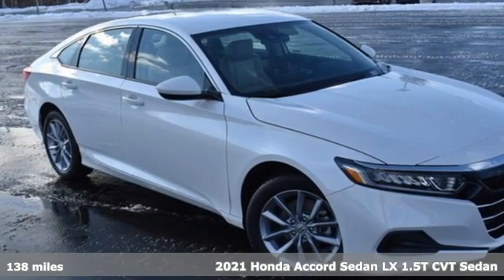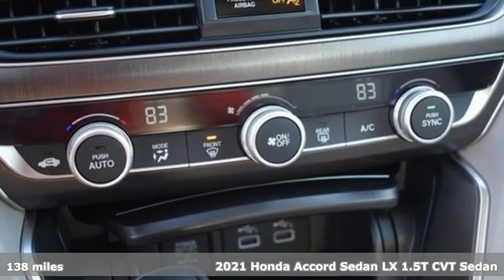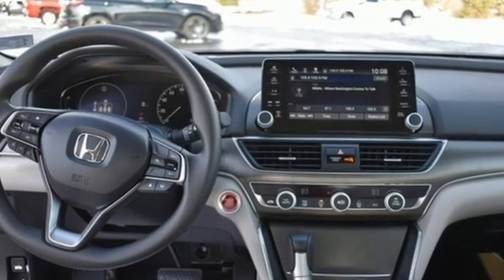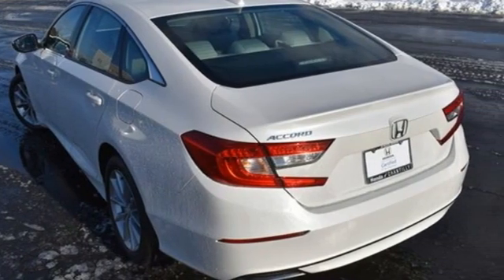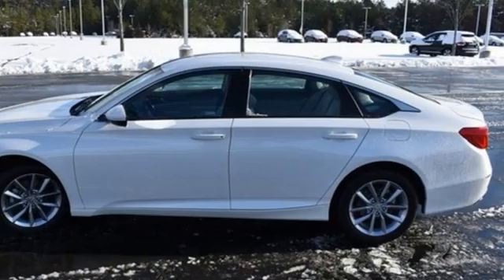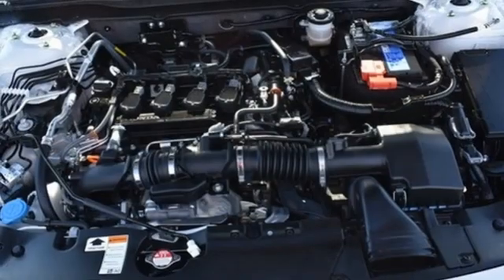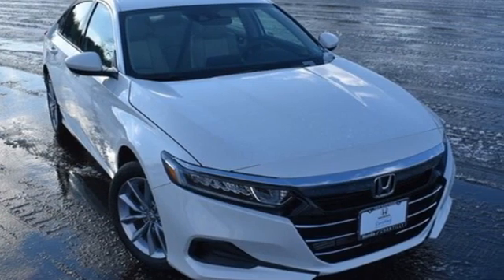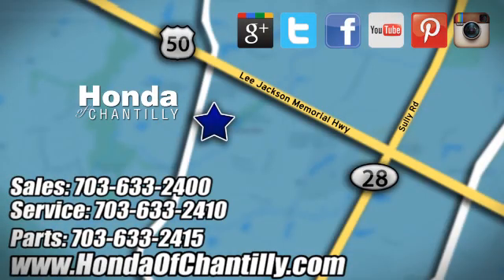Used 2021 Honda Accord Washington DC MD Chantilly, DC LCMA115592 - SOLD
Year: 2021
Make: Honda
Model: Accord
Trim: LX
Engine: 1.5T I4 DOHC 16V Turbocharged VTEC
Transmission: CVT
Color: White
Mileage: 138
Stock #: LCMA115592
VIN: 1HGCV1F12MA115592
Clean CARFAX. White 2021 Honda Accord LX Priced below KBB Fair Purchase Price! CVT FWD 1.5T I4 DOHC 16V Turbocharged VTECbrbr30/38 City/Highway MPGbrbrbrWe make every effort to provide accurate information but please verify options and price with management before purchasing. All vehicles are subject to prior sale. All financing is subject to approved credit. Dealer installed options are additional. Stock photo colors, options and trim levels may vary. Not responsible for typographical errors. Published price subject to change without notice to correct errors and omissions or in the event of inventory fluctuations. Vehicle offers/prices & internet price quotes valid for 48 hours from initial posting date, subject to change by dealer/manufacturer without notice. Vehicles may be in transit to dealer. Vehicle photos may not match exact vehicle. Please call to confirm availability status. All prices exclude taxes, title, license, and a $899 documentation fee. Model tested with standard side airbags (SAB). Government 5-Star Safety Ratings are part of the National Highway Traffic Safety Administration (NHTSA). New Car Assessment Program **Based on model year EPA mileage ratings. Use for comparison purposes only. Your mileage will vary depending on driving conditions, how you drive and maintain your vehicle, battery pack age/condition, and other factors.

Address:
4175 Stonecroft Boulevard